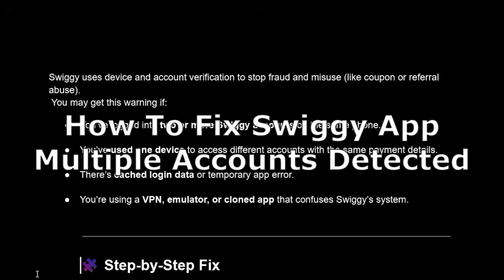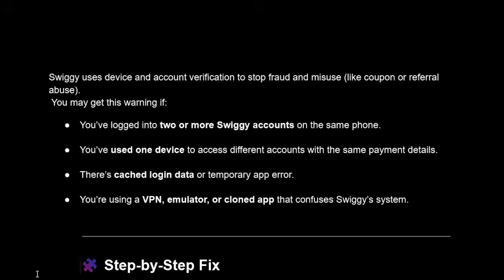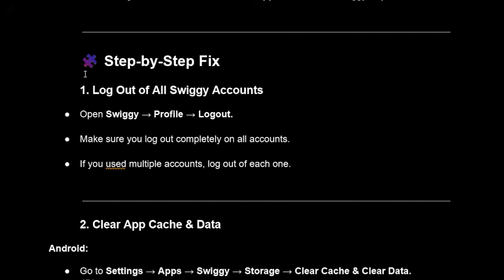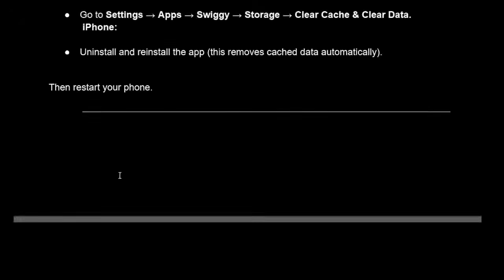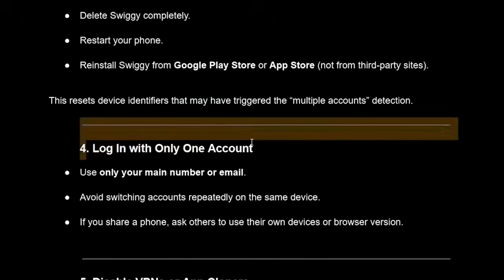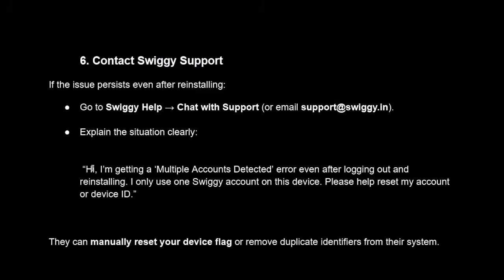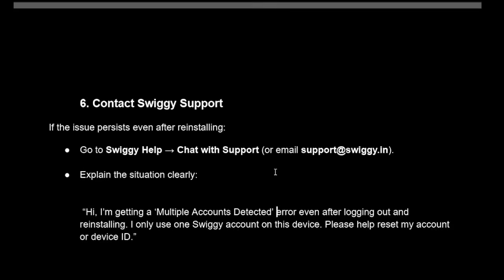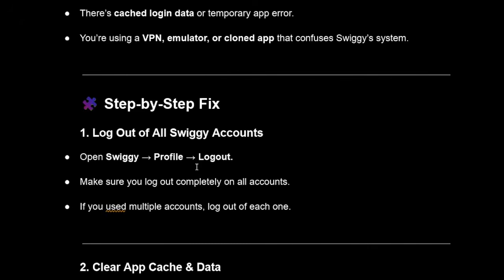How To Fix Swiggy App Multiple Accounts Detected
In this video I show you How To Fix Swiggy App Multiple Accounts Detected